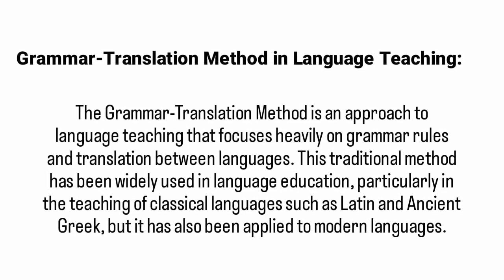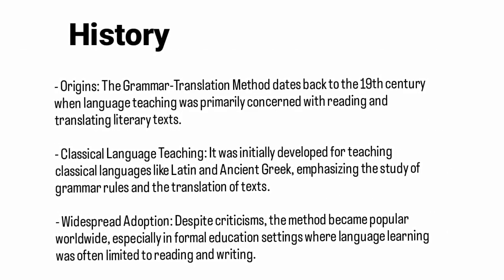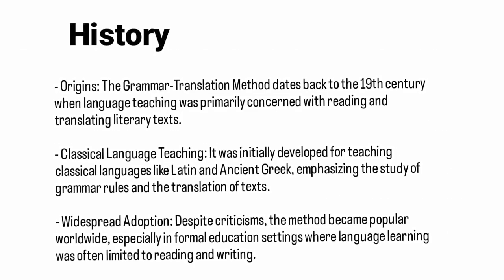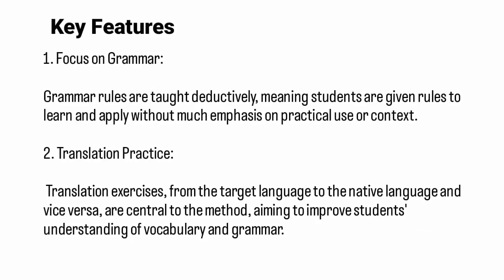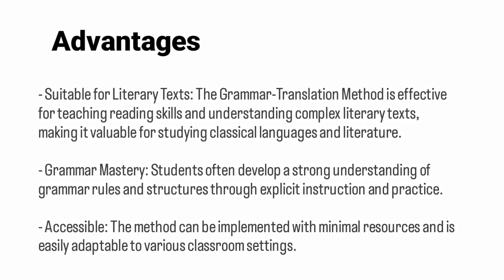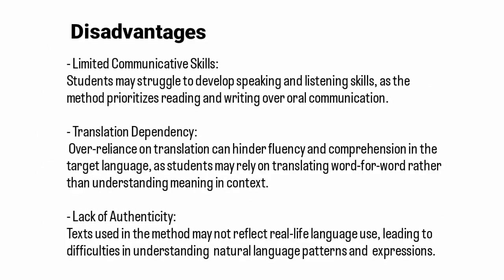Grammer-Translation Method in language teaching methodologies history. features. merits. demerits.